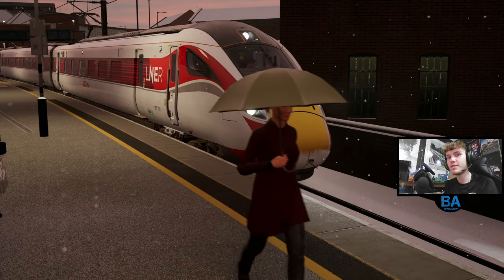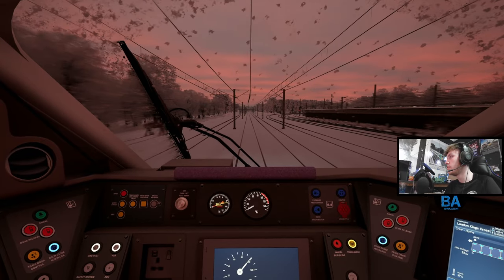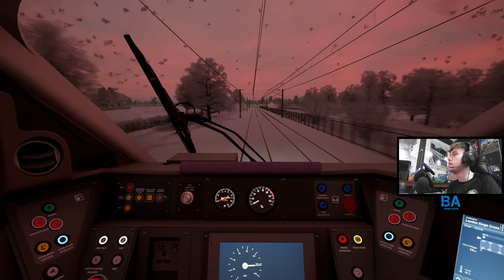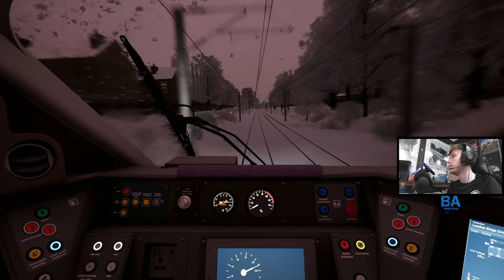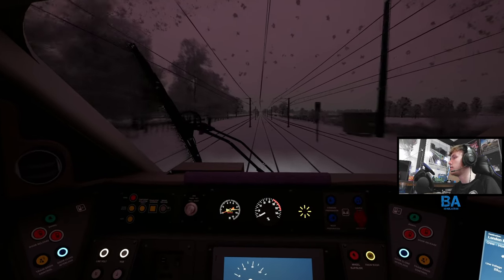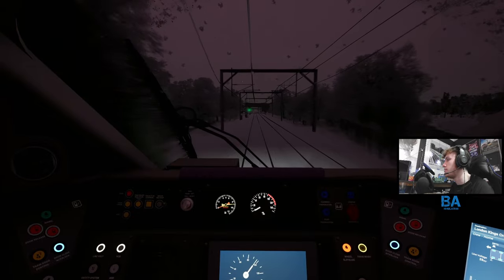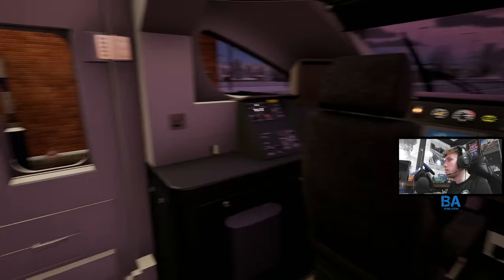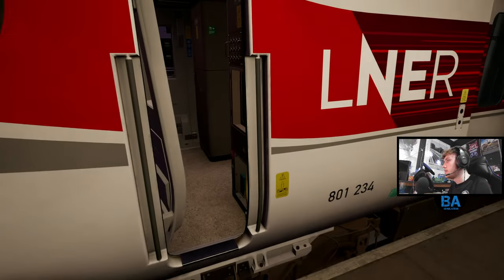Azuma Snow Day - Class 801 - East Coast Mainline - Train Sim World 4 (Xmas Special #8)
Running along the racetrack at speeds of up to 125mph on a snowy evening between Doncaster in the north and Grantham relatively in the south (ish!). Hope you enjoy!